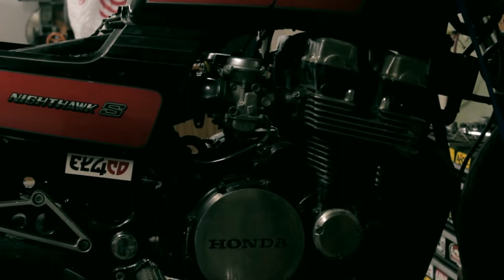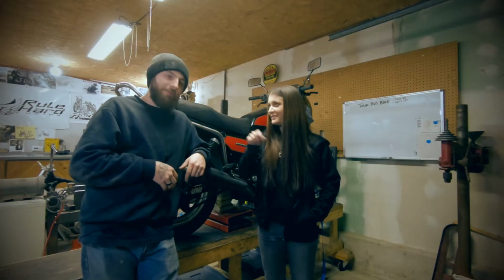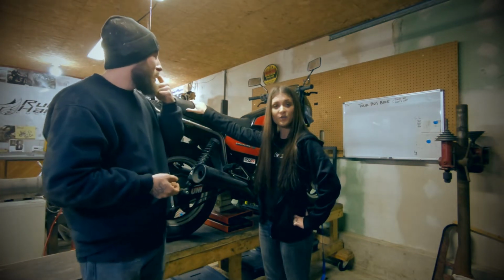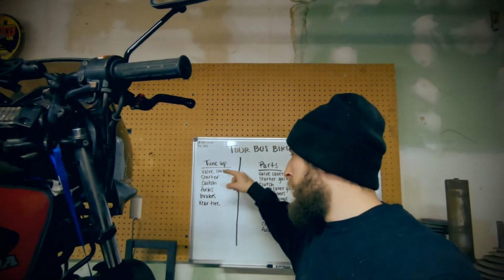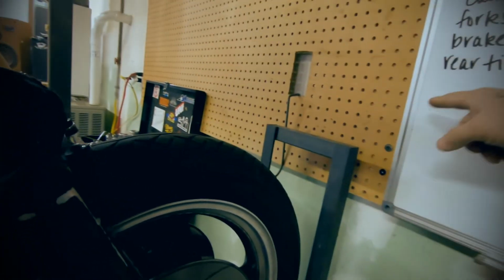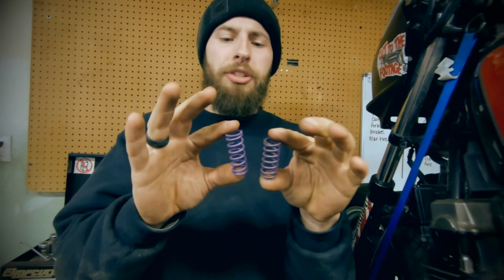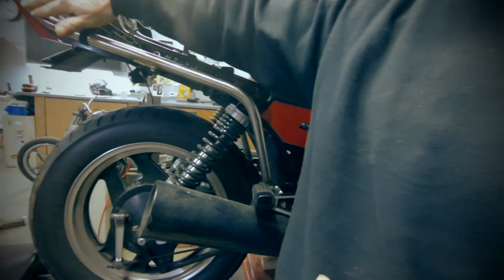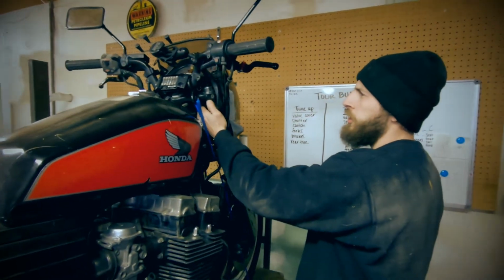Nighthawk S - Mid Weight Sport Touring Motorcycle - Project Bike Build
Wecome back to our Motorcycle Workshop. Honda Nighthawk S mid weight sport touring motorcycle project bike.
This is our intro to our NightHawk S (Cb700sc S) Mid weight sport touring project bike build. After one season of riding we have found some problems that need attention and have some budget modifications to make to get this bike customized to be the best mid weight sport touring motorcycle.
 Typical used bike maintenance is first but after that we've got some custom modifications to make to improve this bikes performance as a Sport touring motorcycle as well as it functionality for us to take on our motorcycle adventures.

Sorry for the audio...We had some technical difficulties with the mic.

Cameras
Canon T3i
GoPro Hero 7 black
GoPro Hero +

GoPro Gear
Puluz Gopro Case
FotoPro uFO tripod